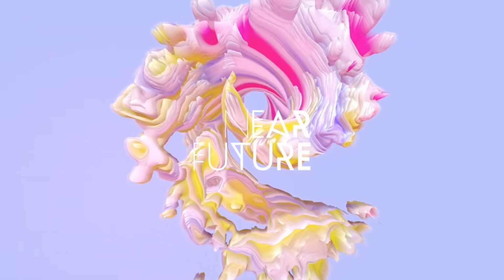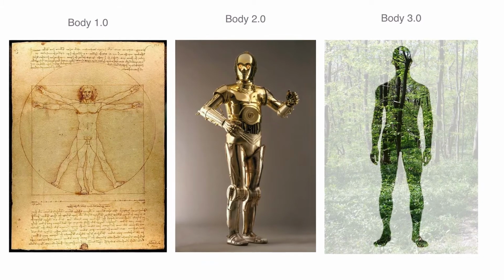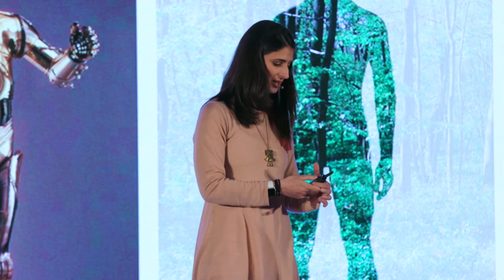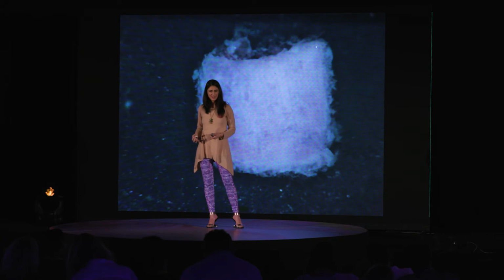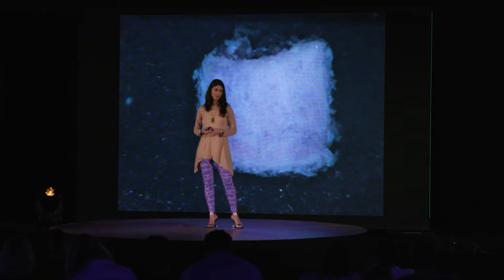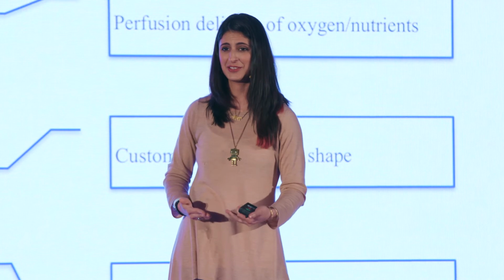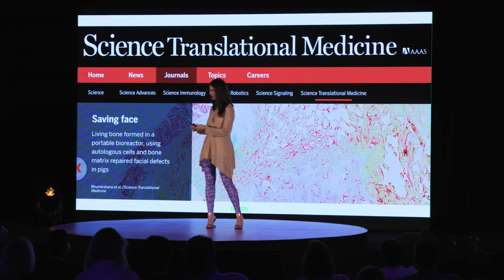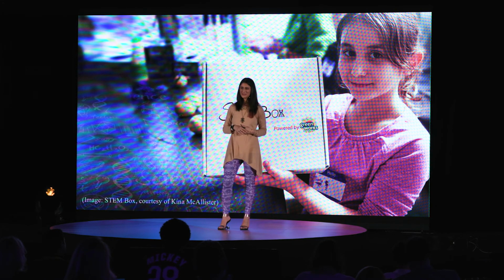Nina Tandon - Co-Founder, Epibone | Near Future Summit 2017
Growing Bones is Possible Now? What? Yes…And Nina Tandon is Doing It in Style!